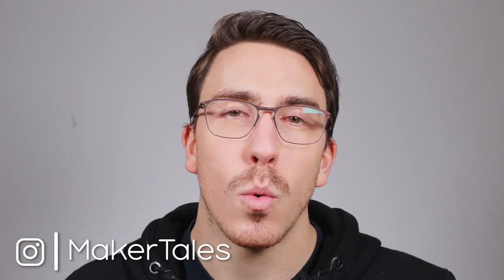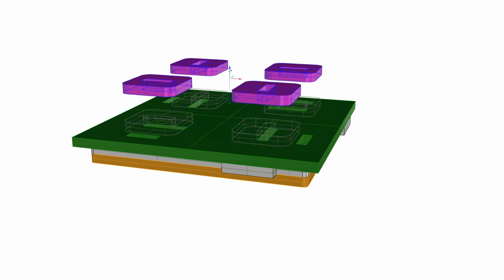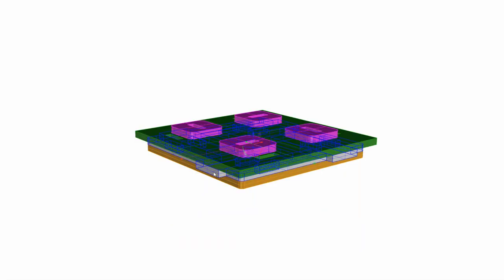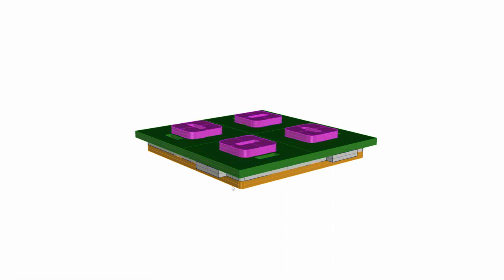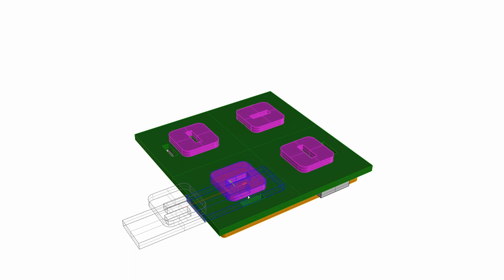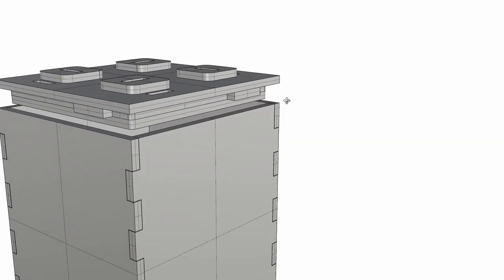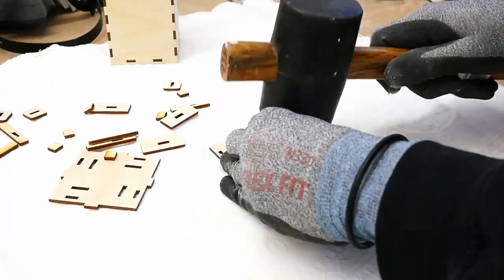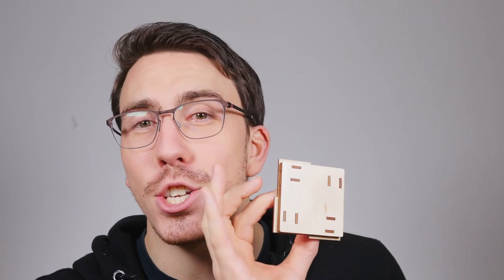How To Design A Puzzle Box : The Basics ( Tutorial )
Covering the basics and fundamentals of puzzle box design. Primarily focused on laser cutting but these fundamentals work both for laser cut and traditional woodworking.

If you have any questions please leave them in the comments and I'll do my best to get back to them as soon as I can.

In-depth Laser Kerf Video:
( Still in production )